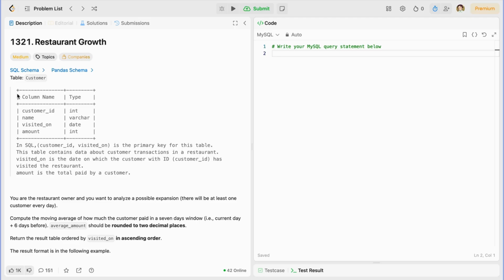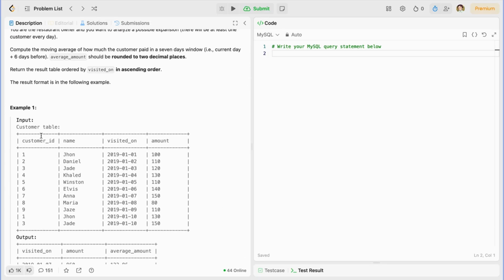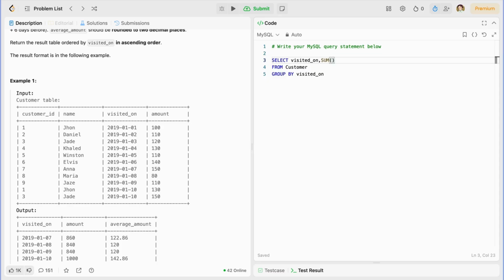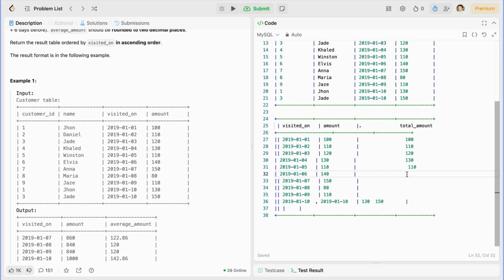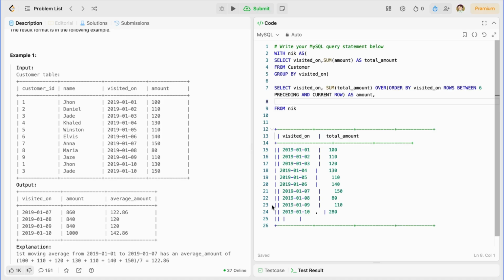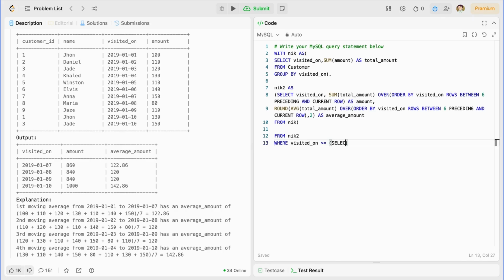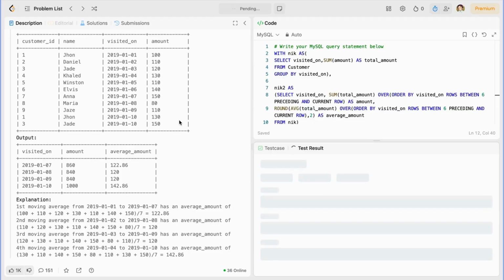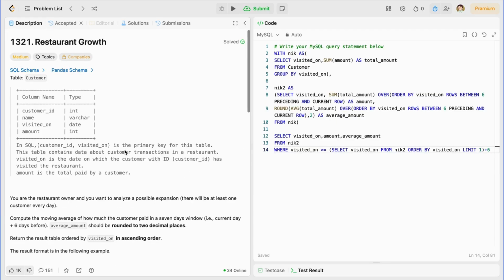LeetCode SQL Question with Detailed Explanation | Practice SQL | LeetCode 1321